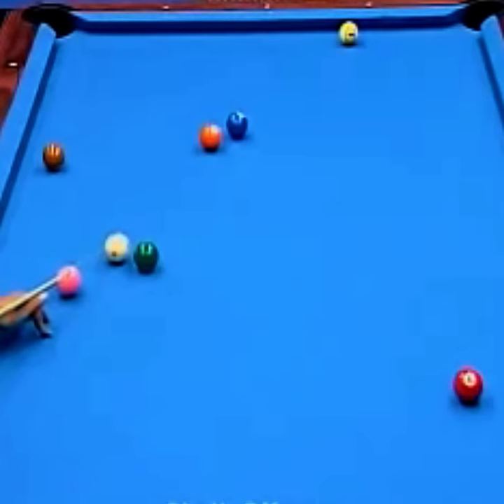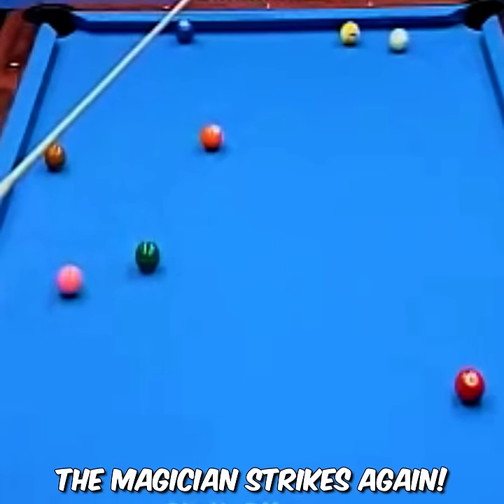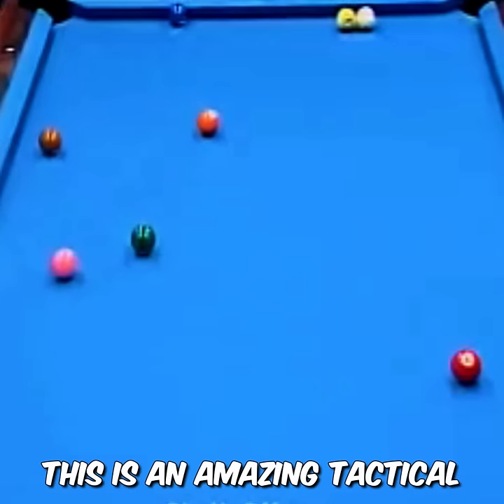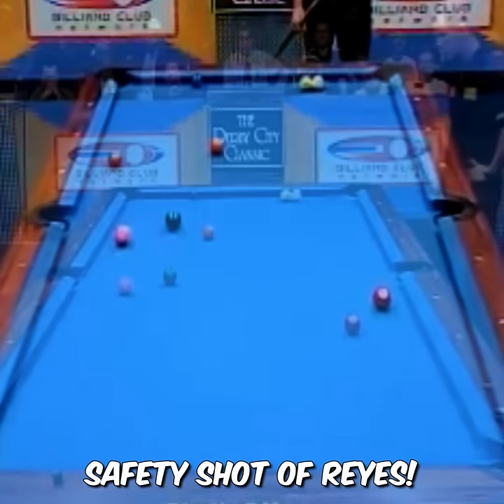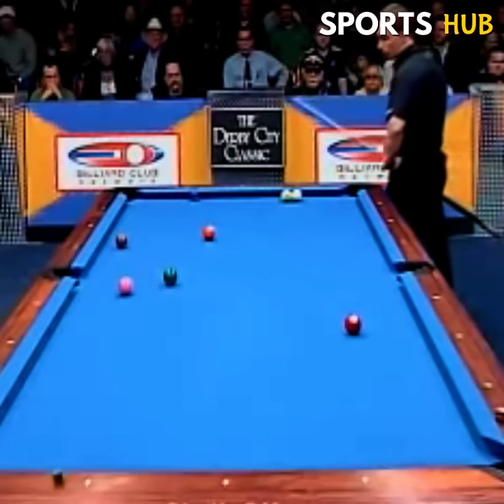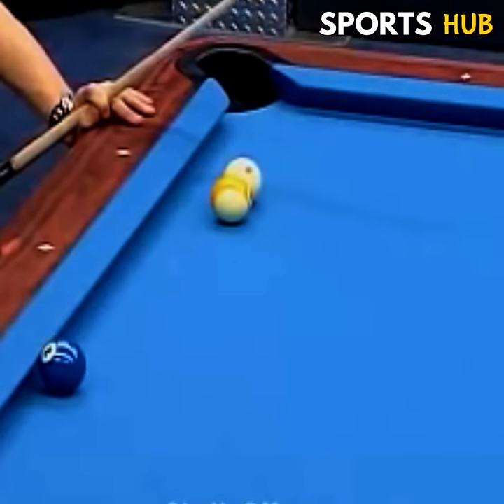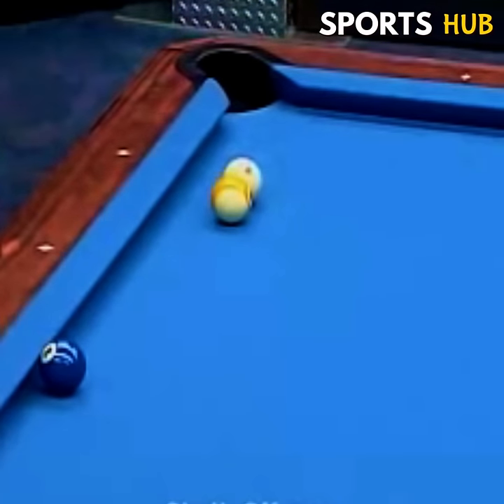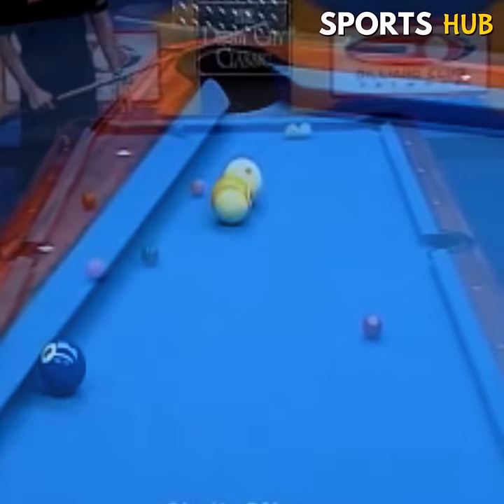EFREN REYES TACTICAL SAFETY SHOT FULL COVER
My channel is all about reaction, review and commentaries in sports in the world pool and billiards, This channel promote billiards techniques and best shots, highlights in tournament, make funny reaction videos, discuss billiards best game strategies, highlight billiards championship game, billiards and pool trick shot videos, Subscribe to our channel and hit the notification bell and you will be updated for our new exciting videos. Enjoy watching and have fun!

Who is Efren Reyes?
Efren "Bata" Manalang Reyes is a Filipino professional pool player, also known as the Magician. A winner of over 70 to 100 international champion titles in 9 Balls Tournament, 8 Balls Tournament, 10 Balls Tournament, 15 Balls Rotation Tournament, One Pocket Match Tournament & in Carom Billiards Tournaments. Efren Bata Reyes was the first player to win world championships in two different pool disciplines.

New upload video everyday @ 8PM. Philippine time.

Enjoy watching and have fun!